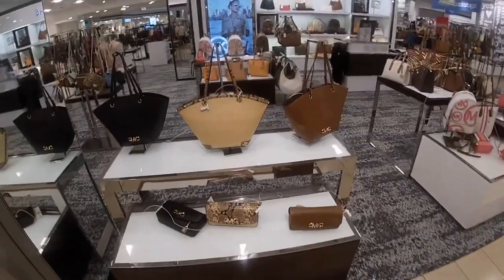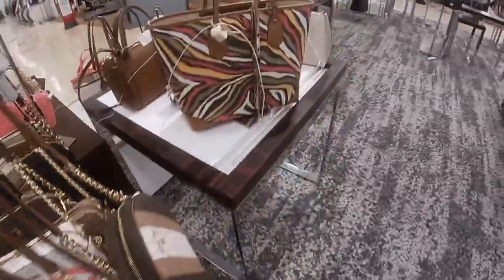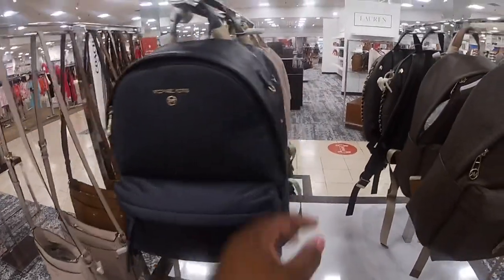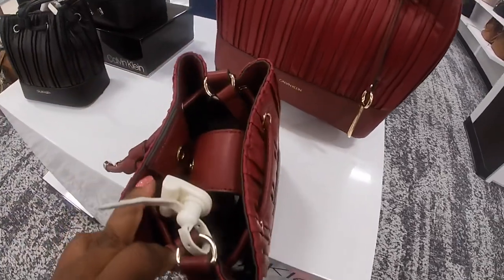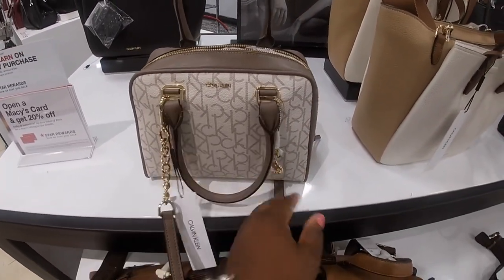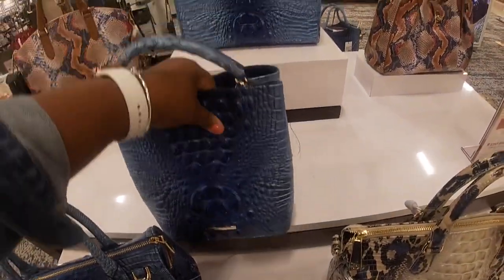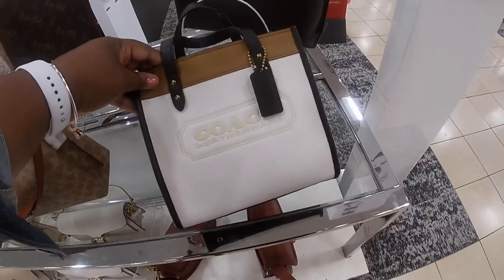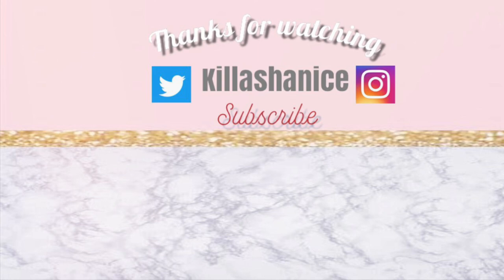Macy’s Purse Shopping July 2021 * Calvin Klein * Michael Kors * Coach * Brahmin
Macy’s shop with me July 2021
Macy’s Purse Shopping
Come browse with at Macy’s for new purses and handbags by Michael Kors, coach , Brahmin, and Calvin Klein.

Macy’s Shoe Shopping July 2021 * New Shoes Michael Kors * INC * UGGs